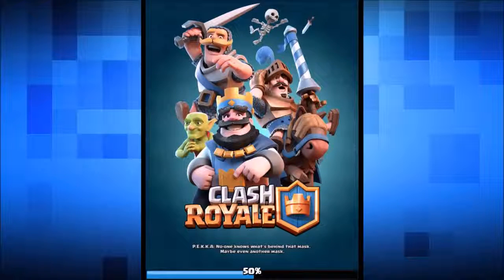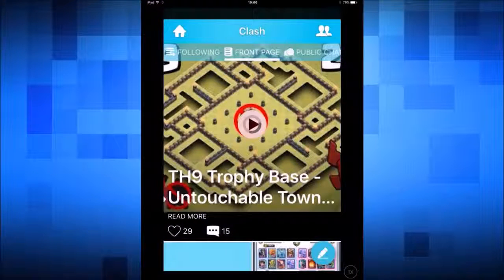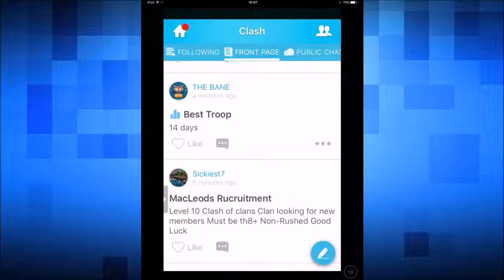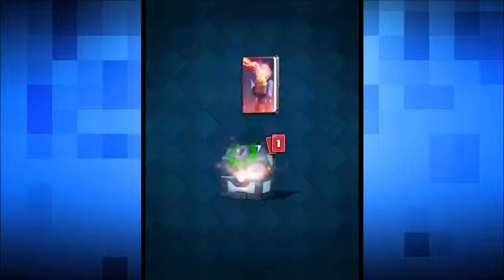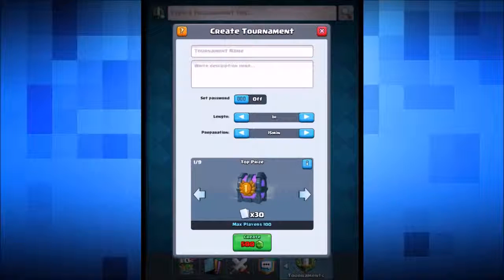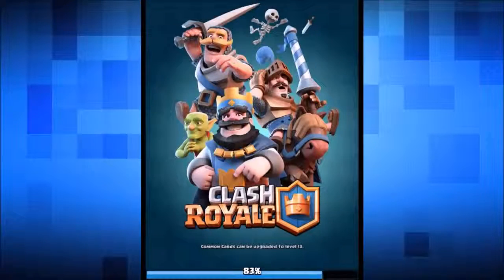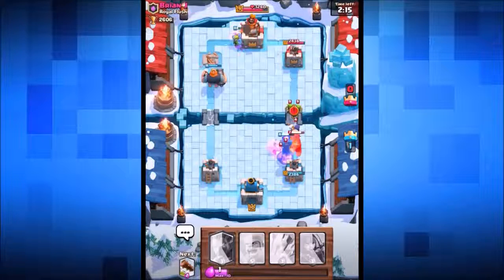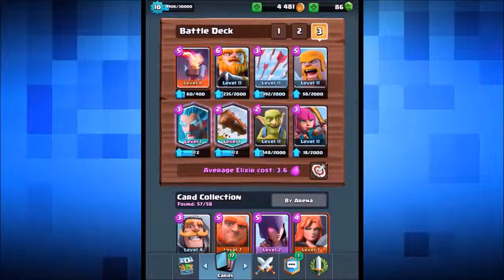Clash Royale | WHAT'S INSIDE!?! | THIS SUCKS! FREE CHEST IS BETTER!?! First Ever Tournament Chest!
To join Clash Amino, download Amino below

Category: Games
Updated: 10 June 2014
Version: 6.108.5
Size: 53.3 MB